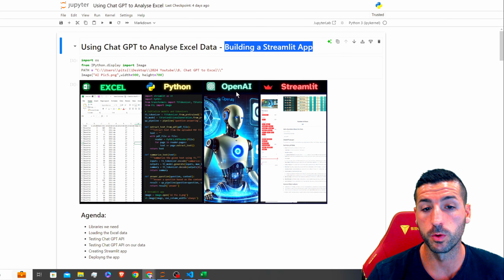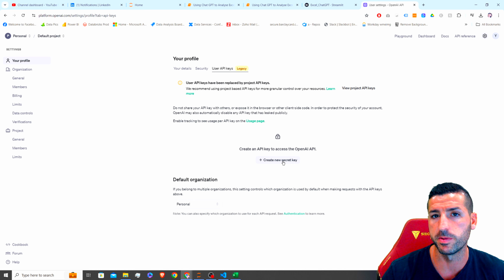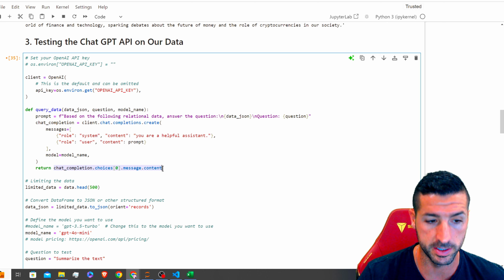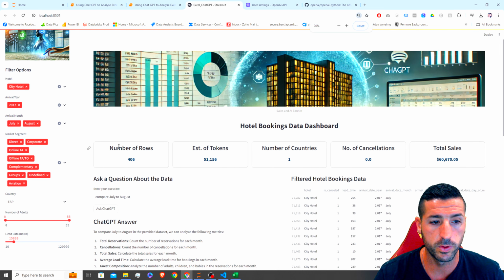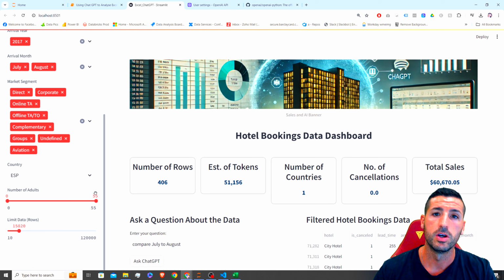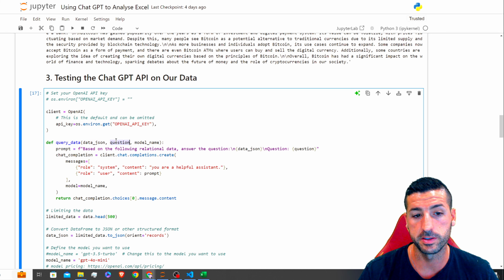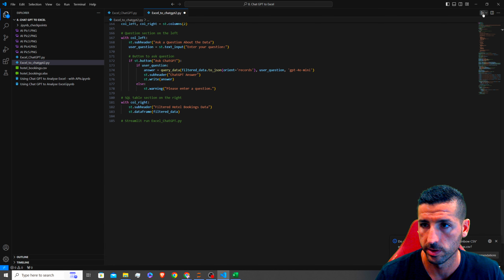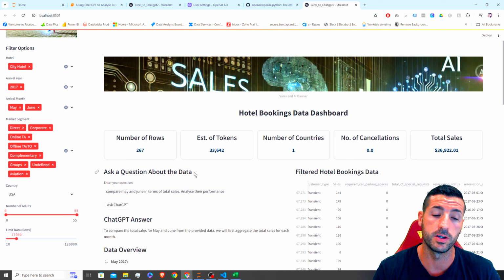How to Use OpenAI's ChatGPT on Excel Data | Python, Streamlit App & LLM Integration Tutorial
In this tutorial, I’ll walk you through the process of using OpenAI's API to analyze Excel data with their powerful ChatGPT 4o mini LLM. We’ll build a chatbot that allows you to question your Excel data directly, all hosted in an interactive Streamlit app that includes filters, KPI summaries, and more!

Here’s what you’ll learn:
• How to connect Python to Excel for easy data manipulation.
• How to call OpenAI’s API to access the ChatGPT 4o mini model and use it on your Excel data.
• How to create a Streamlit app with filters, sliders, KPI summary cards, tables, and a chatbot where you can ask questions about your data.

By the end of this tutorial, you'll have a fully functional Streamlit app that allows for dynamic data analysis using LLMs on your Excel data. Perfect for those looking to enhance their workflow with AI-powered insights! 🚀

Chapters:
00:00 – Intro
02:20 – Libraries we need
02:35 – Loading Excel Data
03:00 – OpenAI API Test
05:16 – ChatGPT test on  Excel
08:12 – Streamlit  App Build
09:03 – Streamlit CSS
11:06 – Streamlit filters
13:26 – Streamlit KPIs
15:54 – Streamlit ChatBot
17:12 – Deploying the App
19:13 – Testing the App